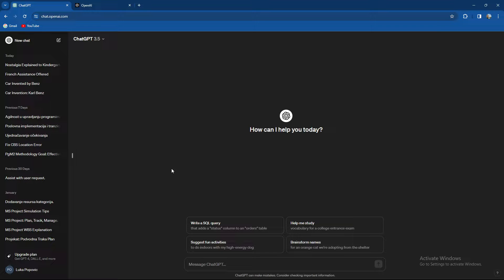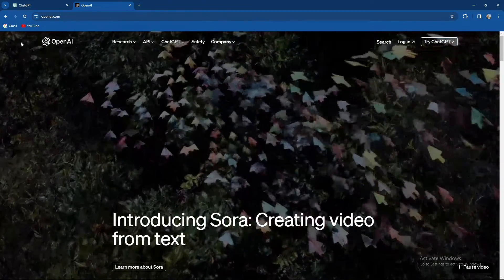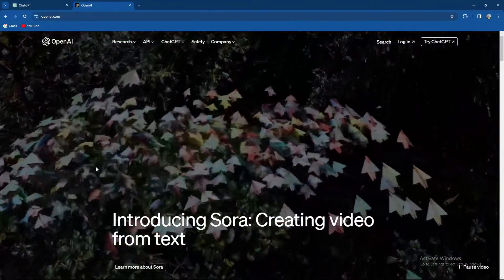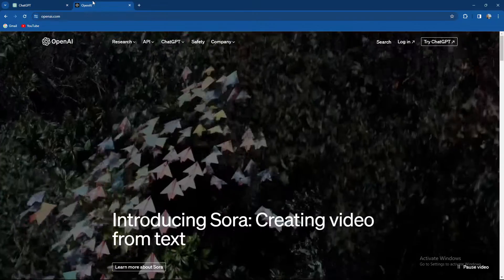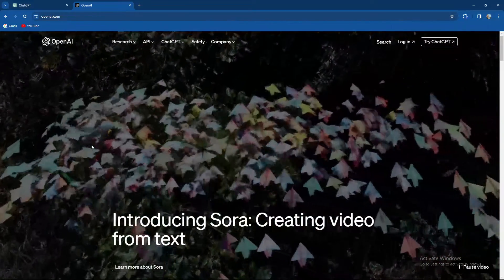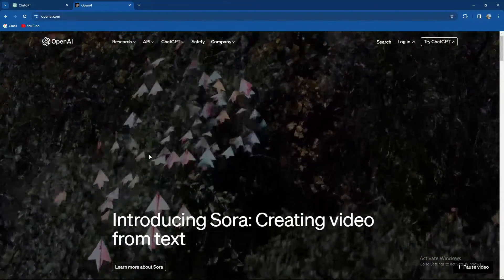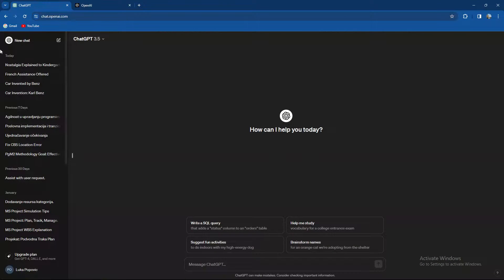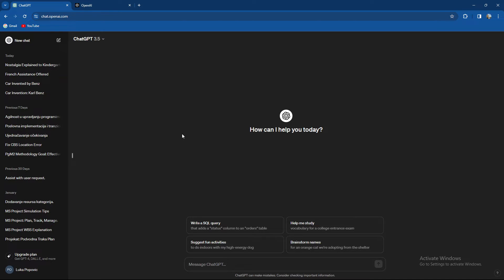How To Change Profile Name On ChatGPT (Easiest Way)​​​​​​​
Today we talk about How To Change Profile Name On ChatGPT, so stay until the end of the video to see the full explanation.